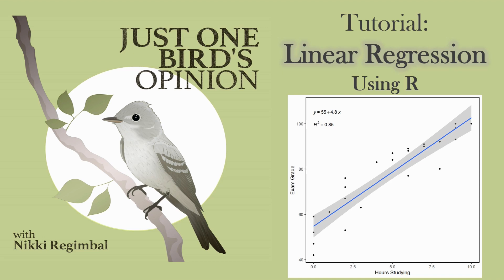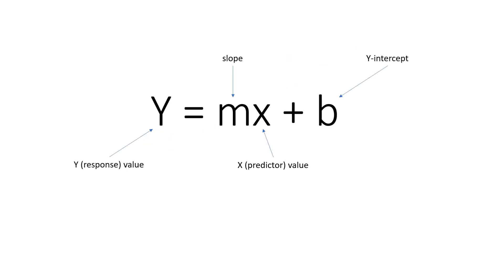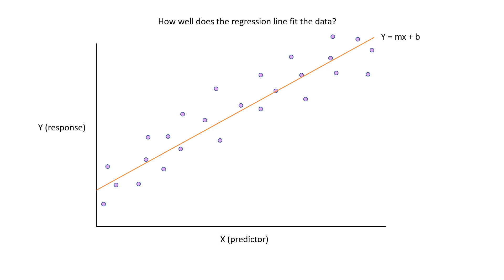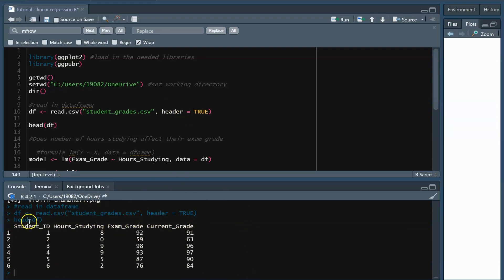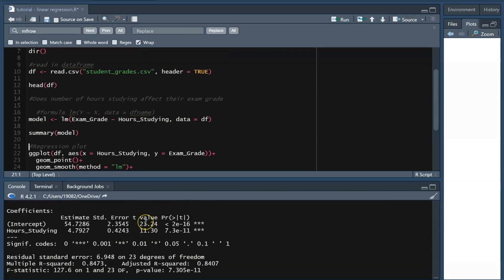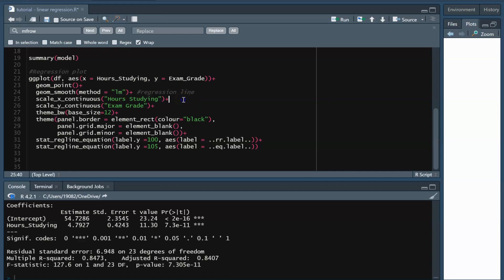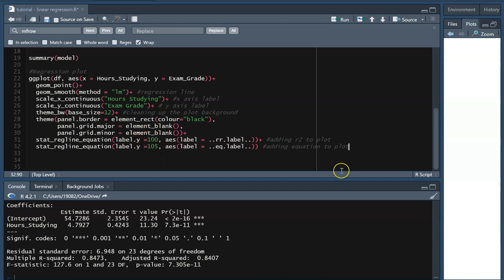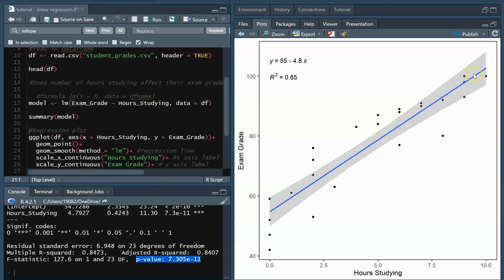Linear Regression in R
This tutorial reviews linear regression and goes through an example in R to test the significance and plot the trend. You can find the R Script on my GitHub Happy coding! Comment if you have any questions!